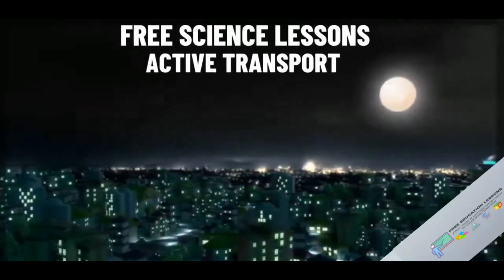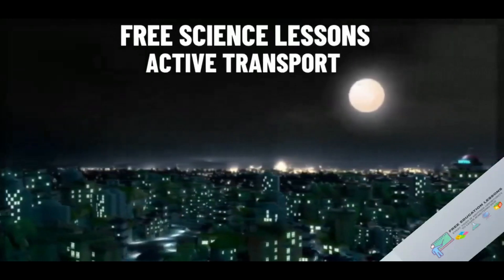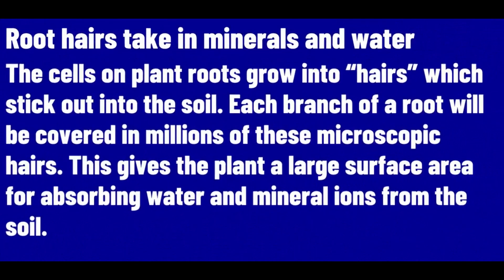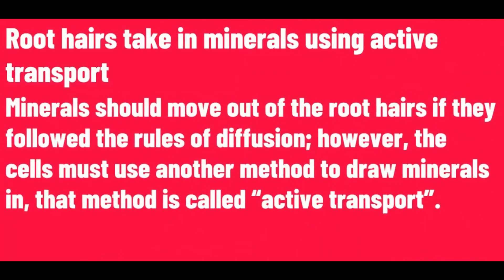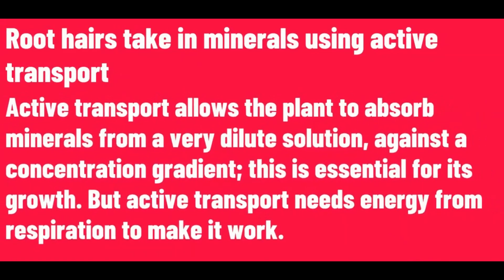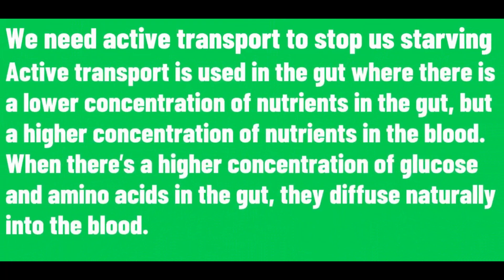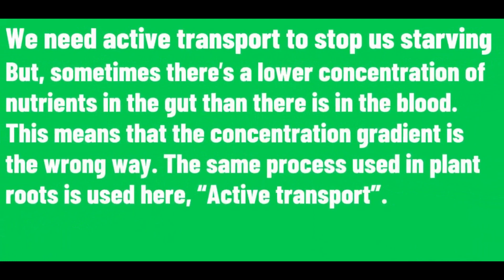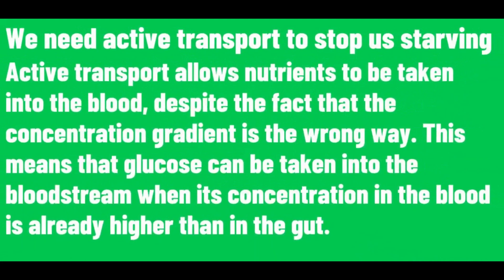Clip 9 Active transport - Science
In this video, we look at active transport. I provide information on active transport; as well as that I provide information on how active transport occurs in root hair cells. I also include the details on how we need active transport to stop us starving.